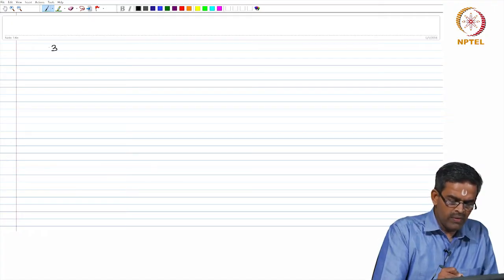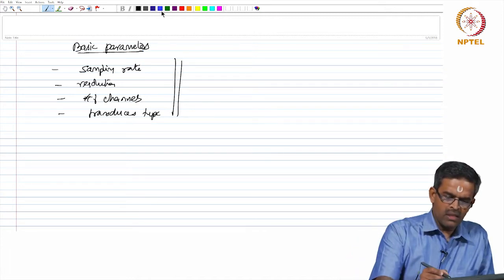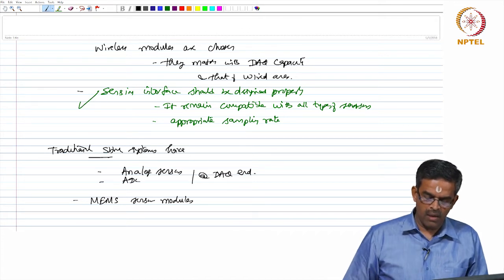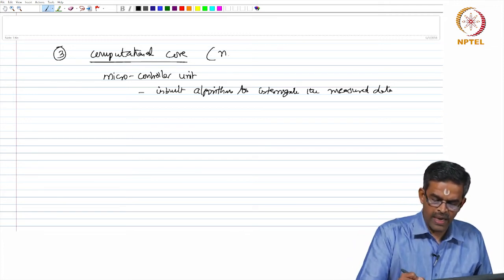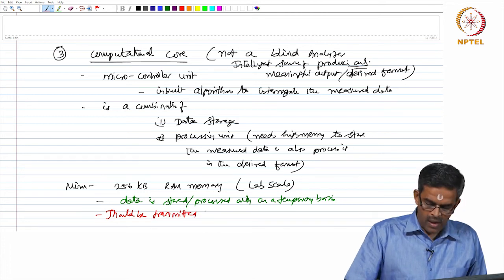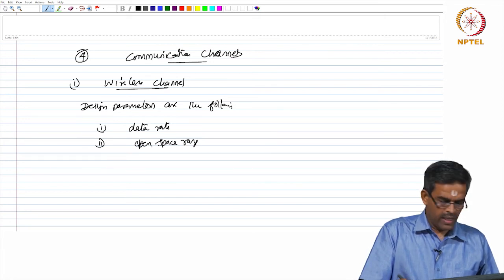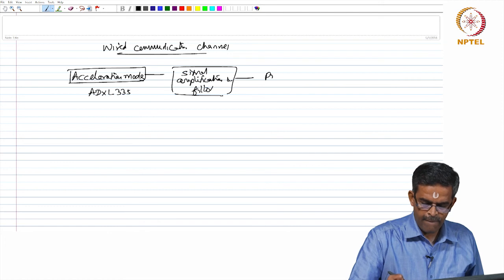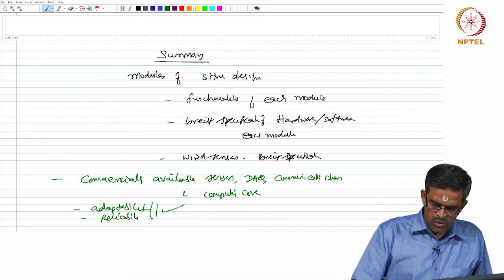SHM design â€“ Part 2